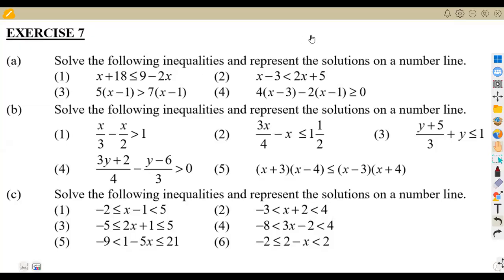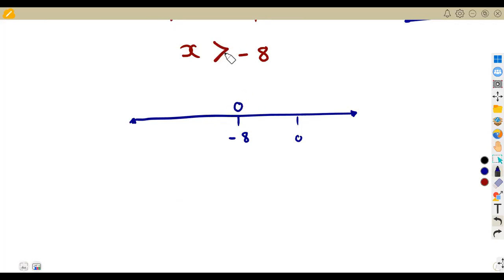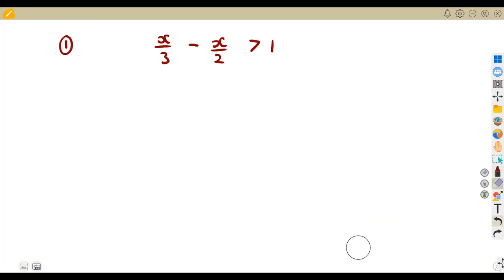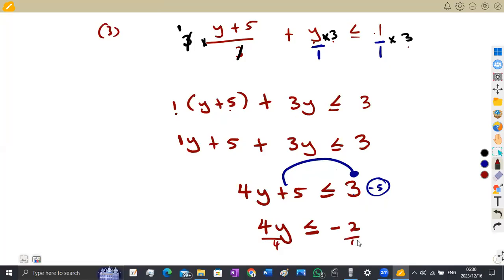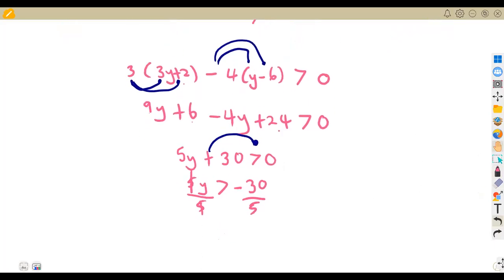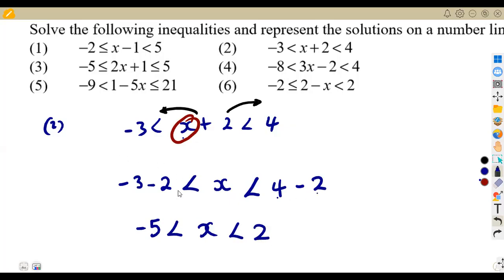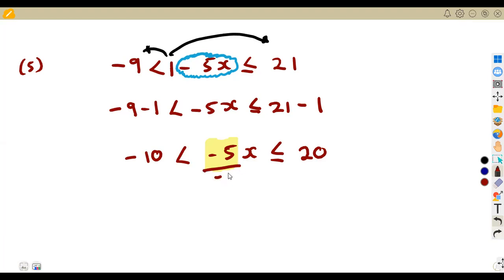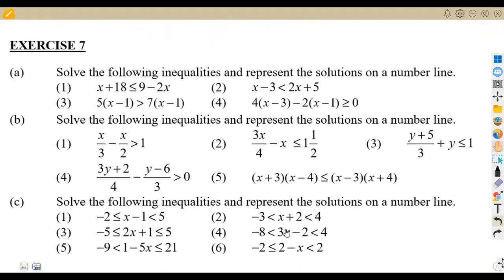Mathematics Grade 10 Inequalities Revision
Mathematics Grade 10 Inequalities.